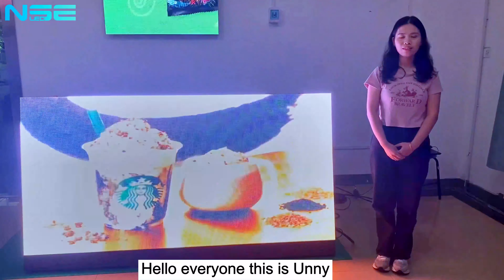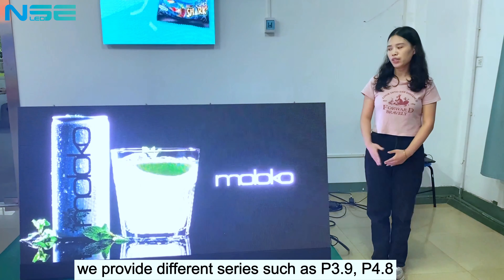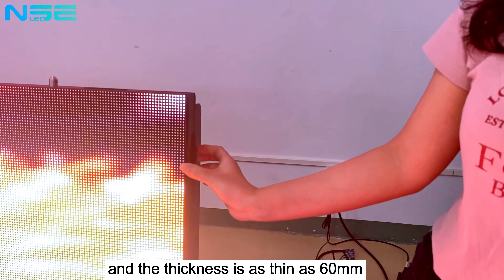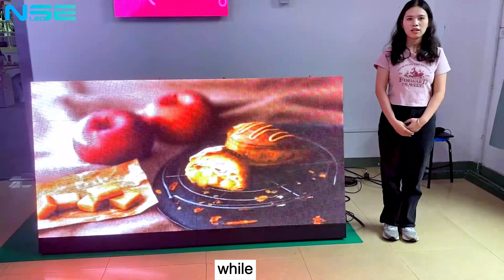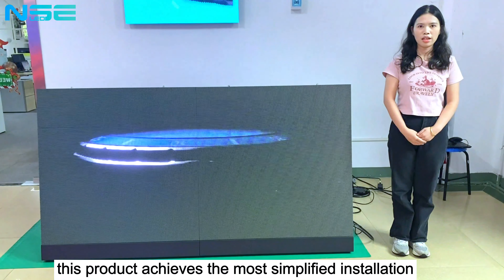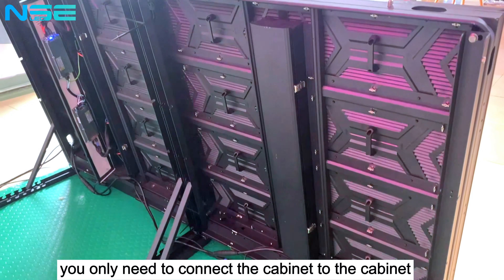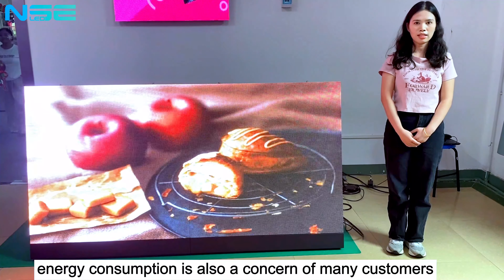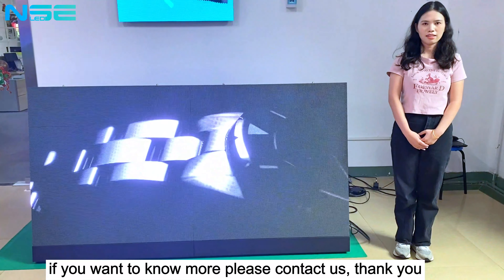What is the function of NSE Outdoor P3.91 OTV Series LED Display?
LED advertising screens are one of the most prominent marketing tactics in late few years throughout the world. Additionally, there is a gradual decline in conventional marketing appeal. This video shows the function of NSE Outdoor P3.91 OTV Series LED Display?

Outdoor P3.91 OTV Series LED Display
LED Cabinet size: 1000*1000mm
Front & rear maintenance design
Custom size available